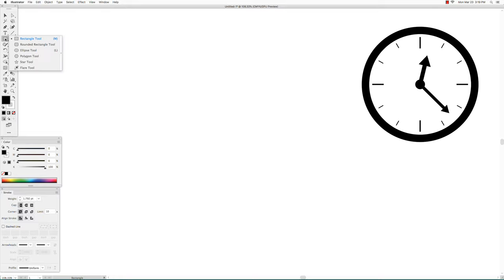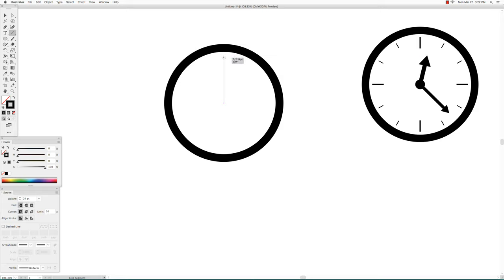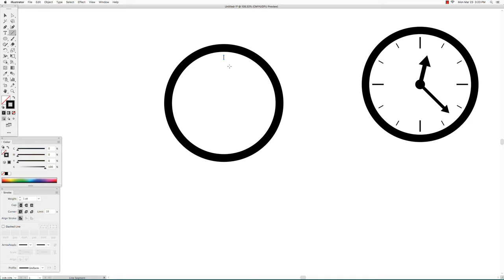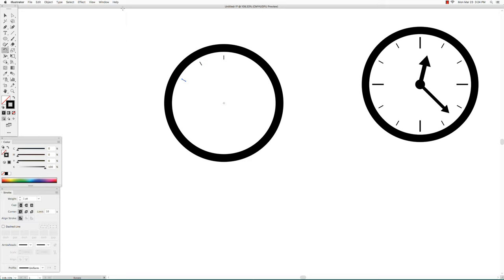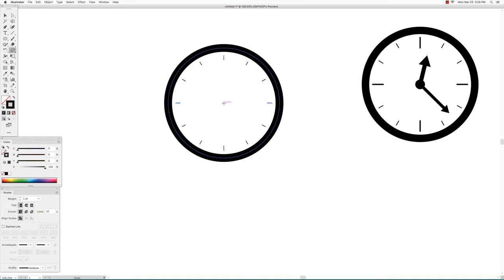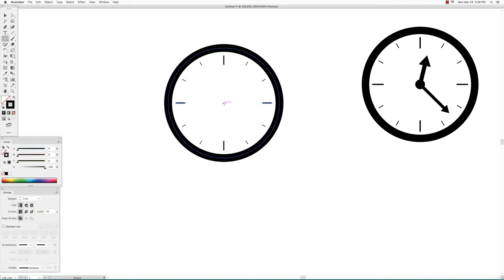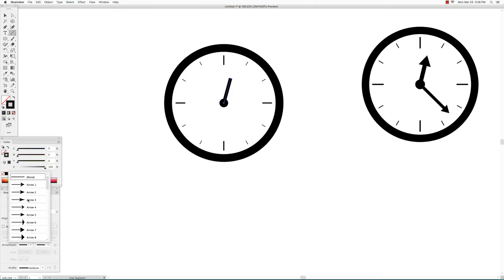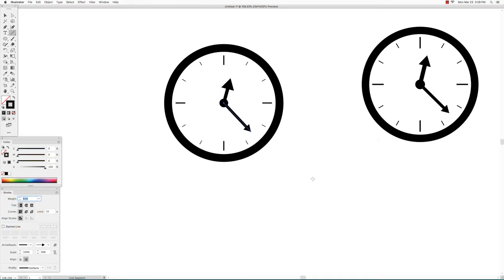Adobe Illustrator-creating a clock image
Adobe Illustrator basic skills. Creating a clock image.